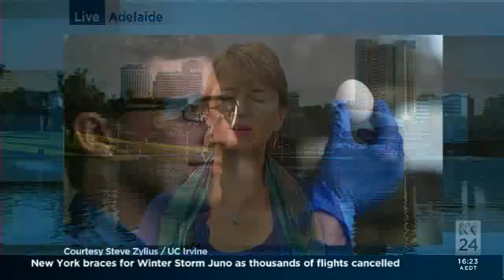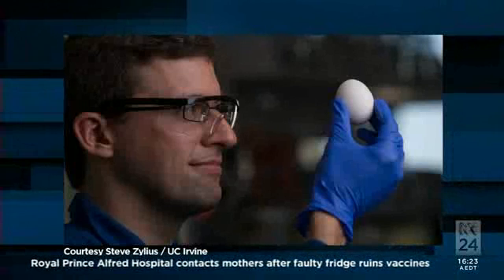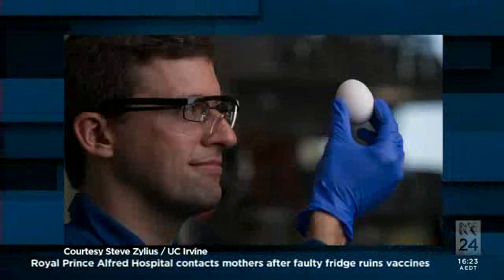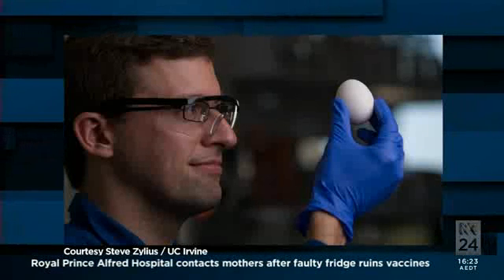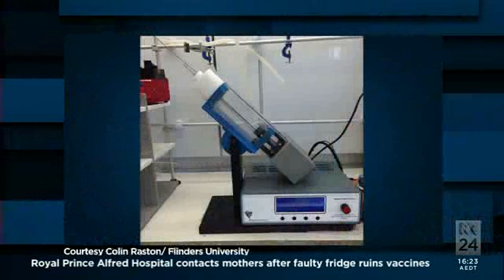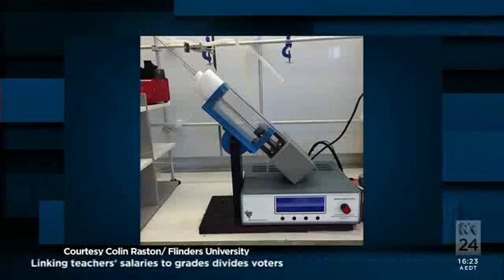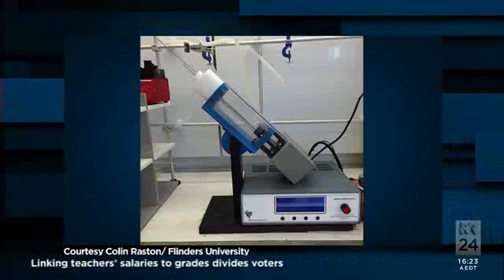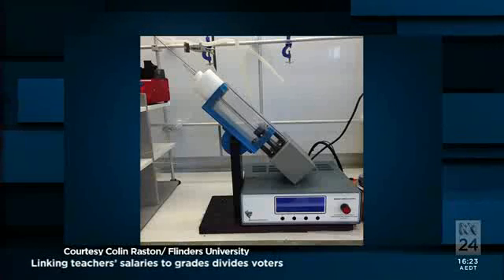ABC News - How discovering how to unboil an egg has big implications for pharmaceuticals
Flinders University researchers are part of a team that has discovered how to unboil an egg. It's a development which has big implications for the pharmaceutical industry.